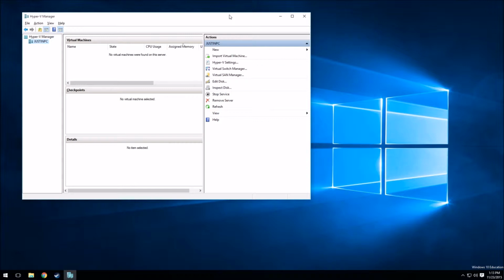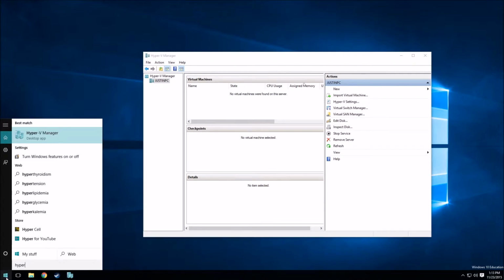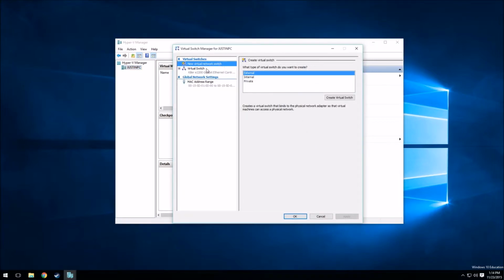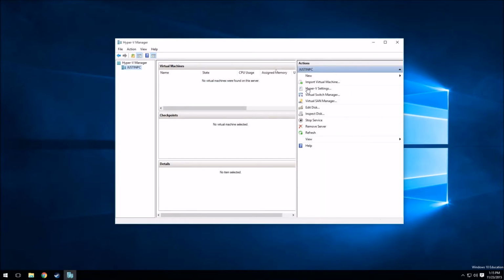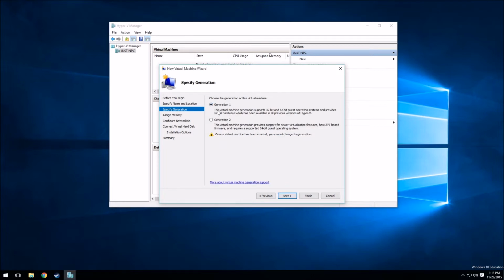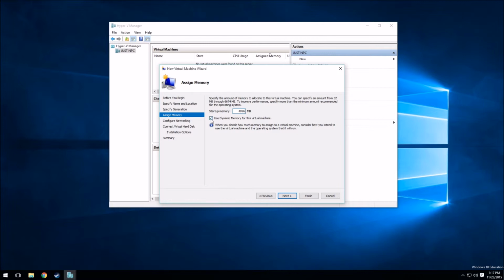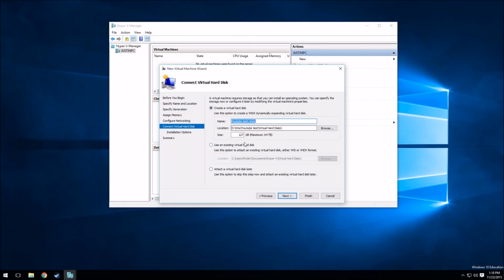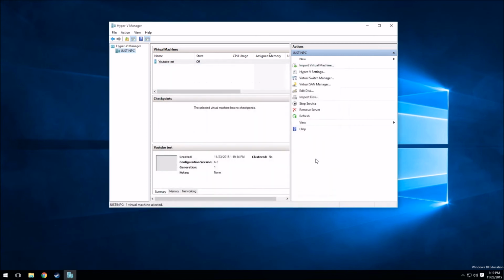Setting up HyperV in Windows 10 Tutorial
It is a Tutorial